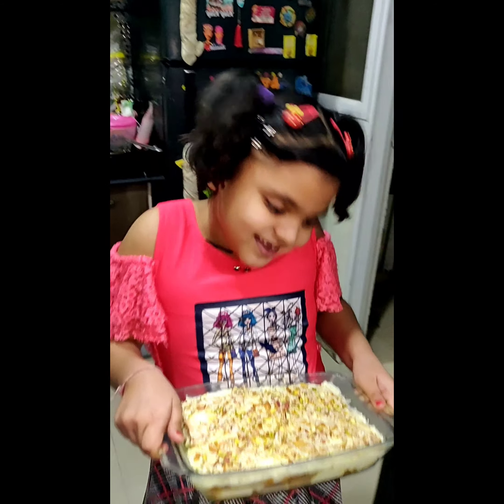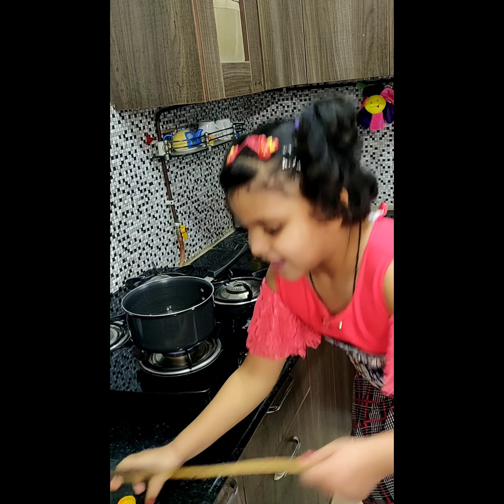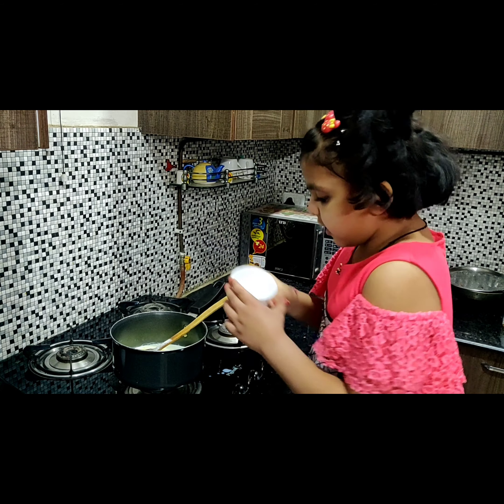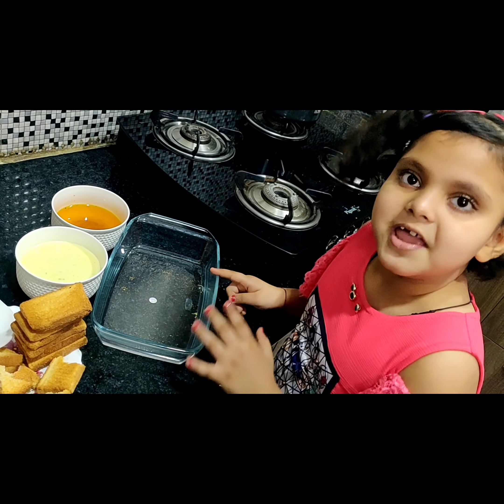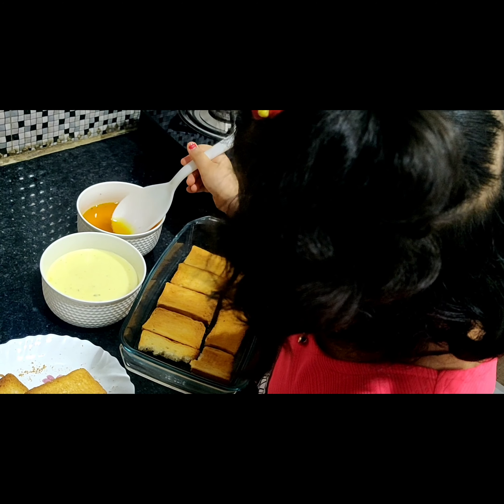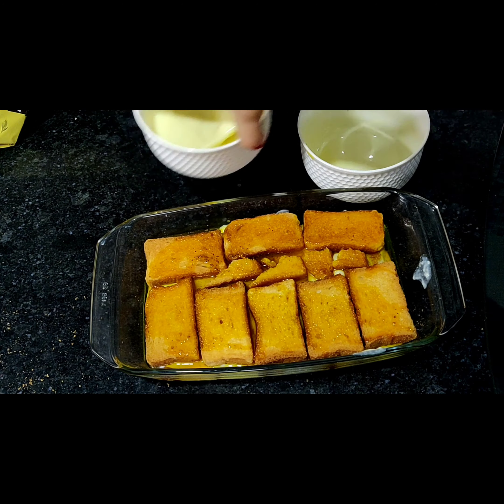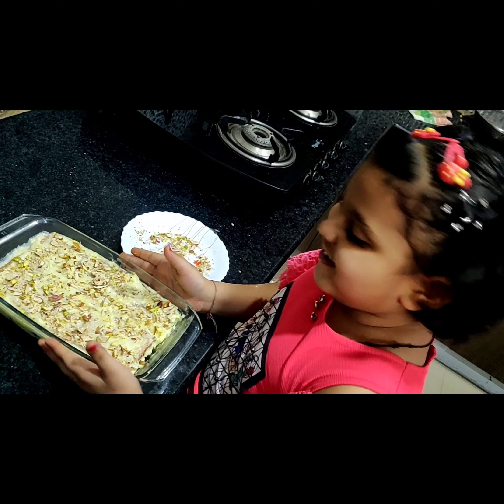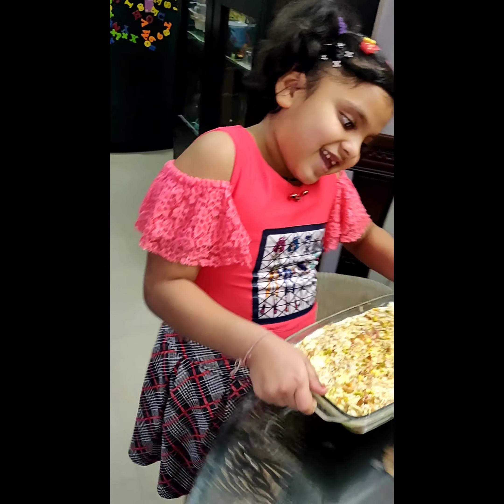Kid Making Cakes and Cupcakes | Very Easy Cake Recipes at Home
Kids Making Cakes and Cupcakes. Here Aaroohi making cake at home. This is very easy cake recipes at home. In the video they are making cake with biscuit. It's also easy cupcake recipe.